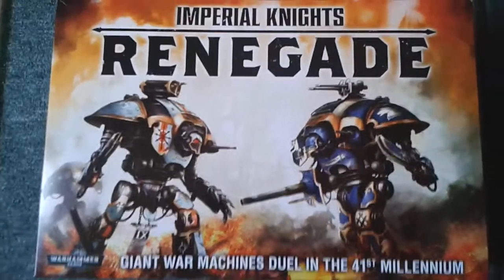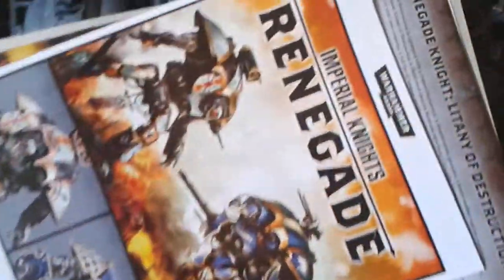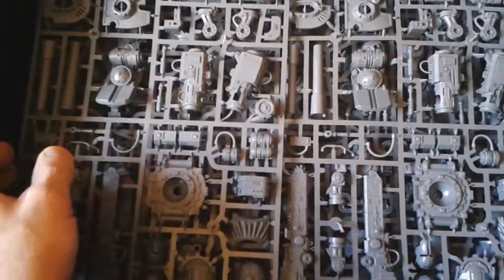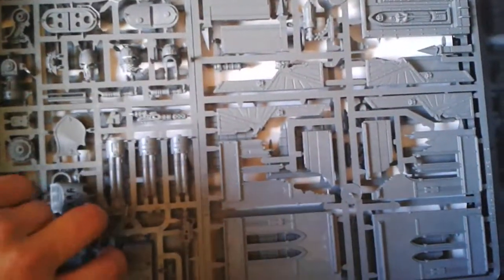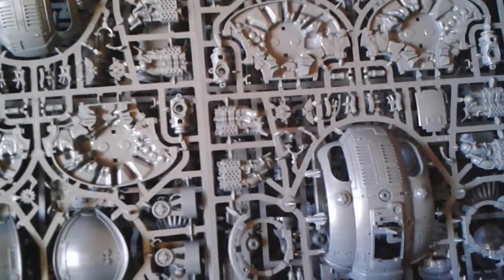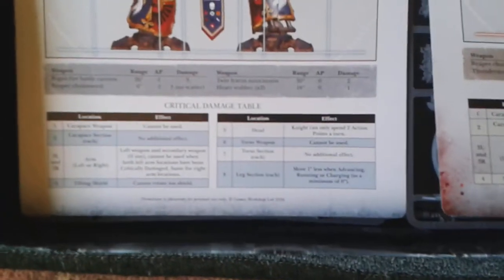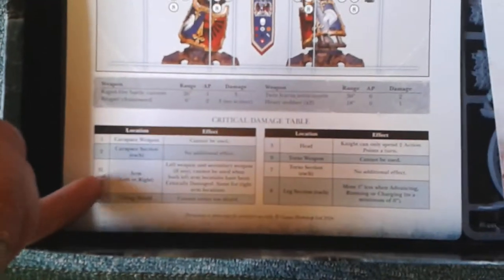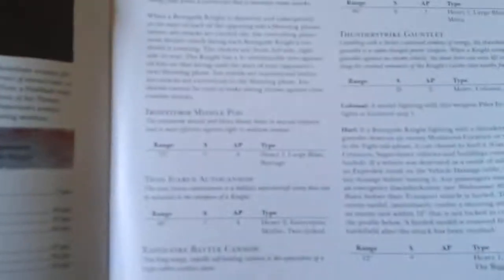IMPERIAL KNIGHT RENEGADE UNBOXING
RUN DOWN/UNBOXING Of what's in th box

Also check out asylum wargaming for all your hobby supplies and amazing discounts

Please like and sub for more thanks for visiting